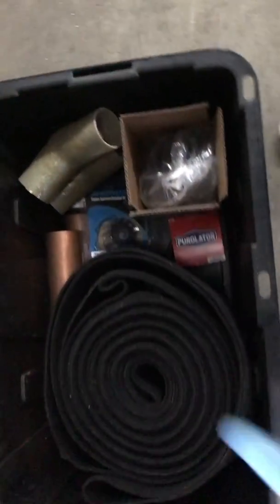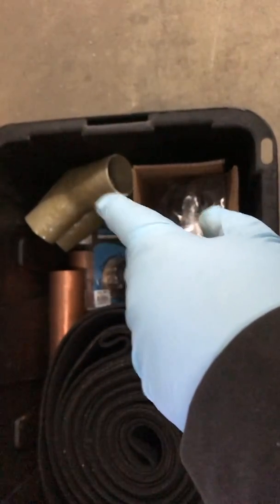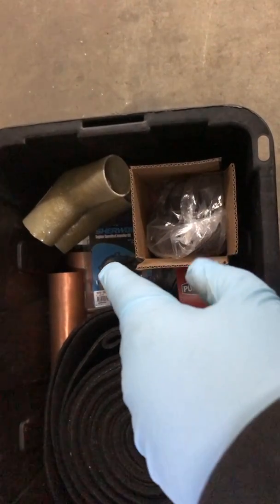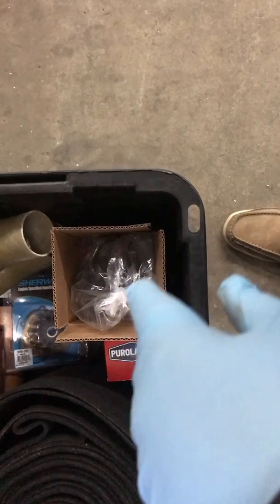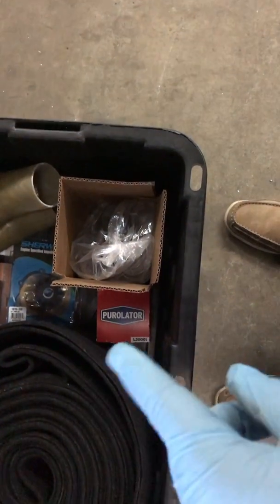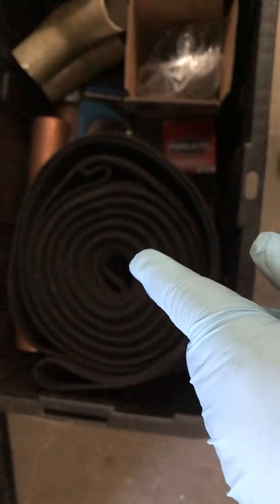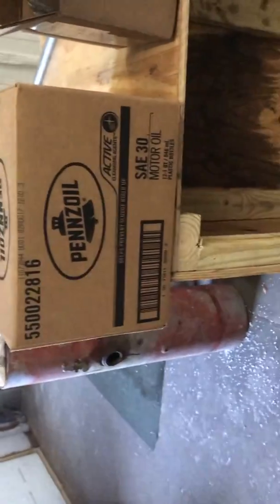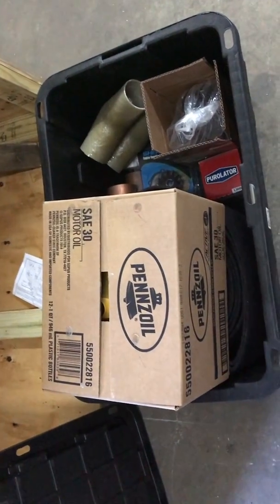LDV Update 2